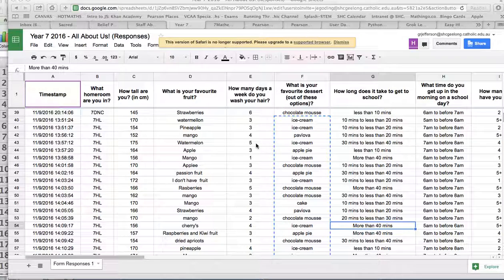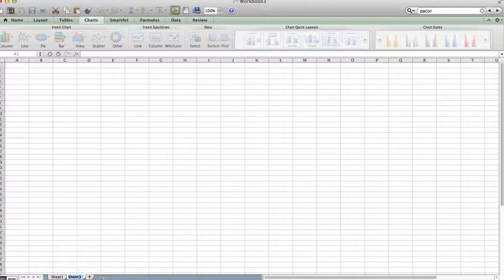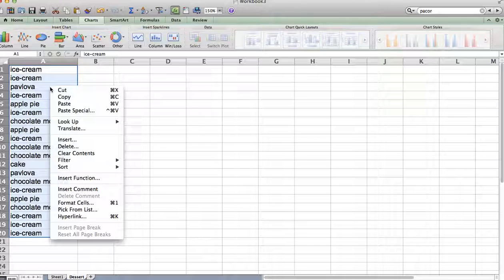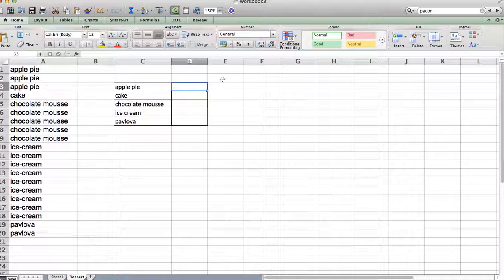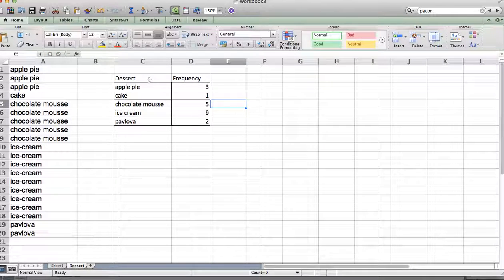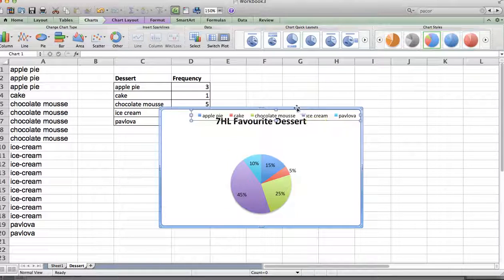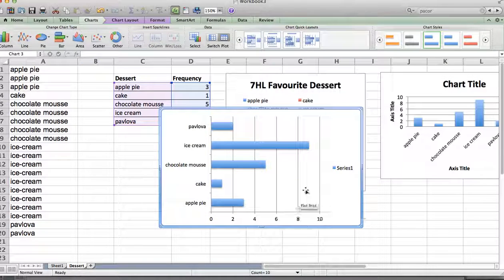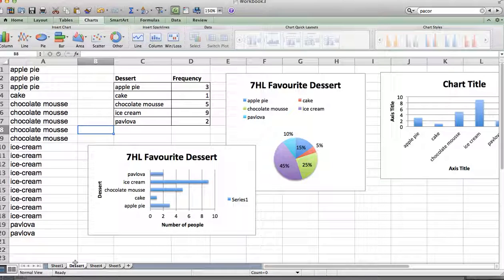Bar and pie charts in Excel HD